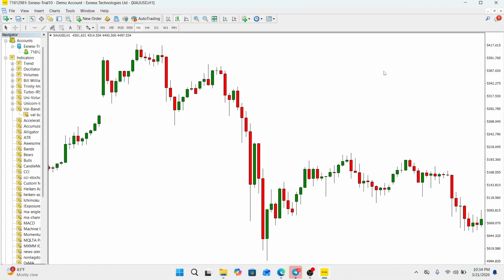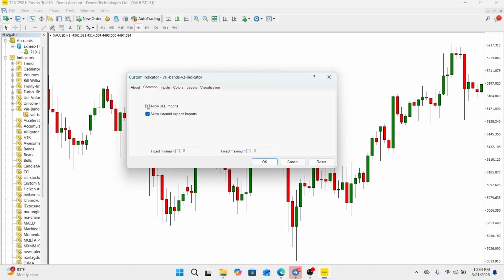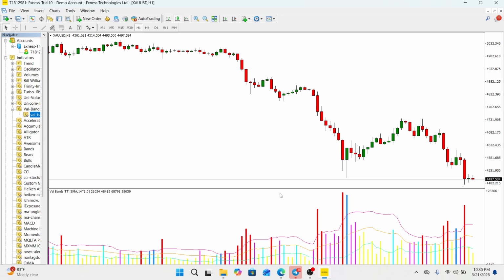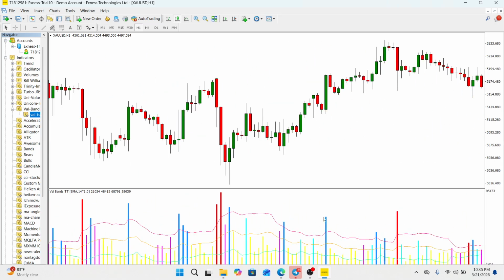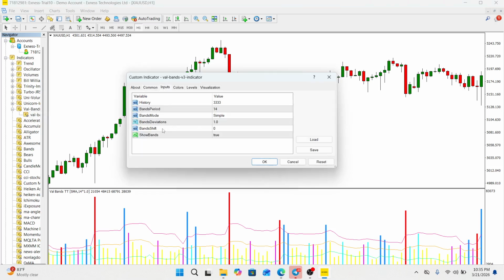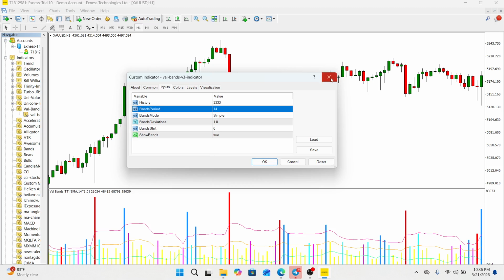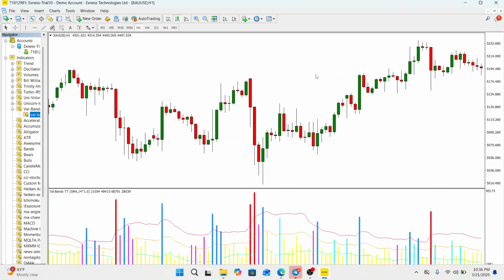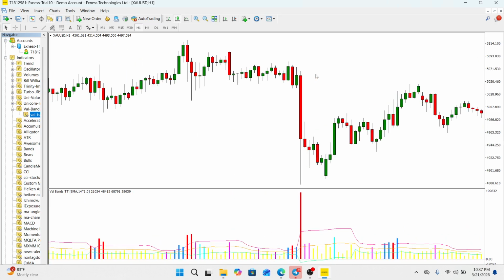Val Bands V3 Indicator for MT4 – Dynamic Volatility Bands for Trends, Reversals, and Breakouts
The Val Bands V3 Indicator for MT4 is a volatility‑based channel that plots adaptive upper and lower bands around price, expanding in high volatility and contracting when markets are quiet. It helps traders spot overbought/oversold extremes, breakout setups after band compression, and trend‑following opportunities when price rides one side of the channel.

In this video, you’ll see how the bands are drawn, how to interpret touches and breaks around the upper and lower boundaries, which settings control band sensitivity and appearance, and how to combine Val Bands V3 with tools like RSI, moving averages, and support/resistance to improve timing and trade quality.